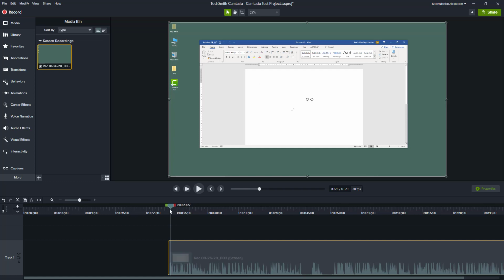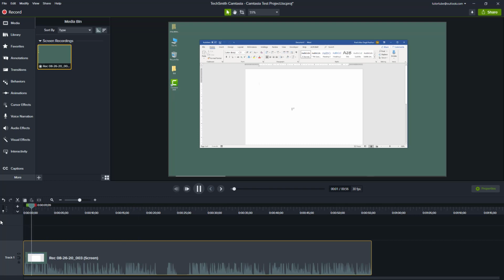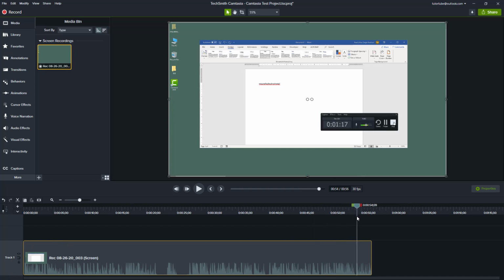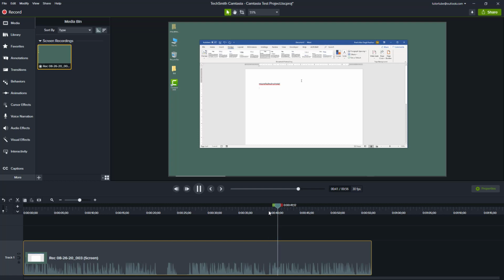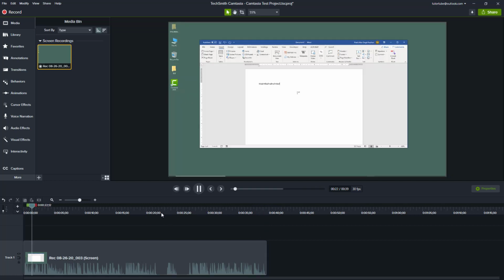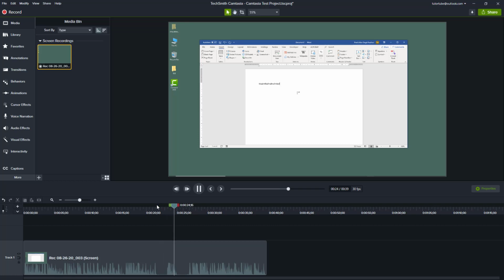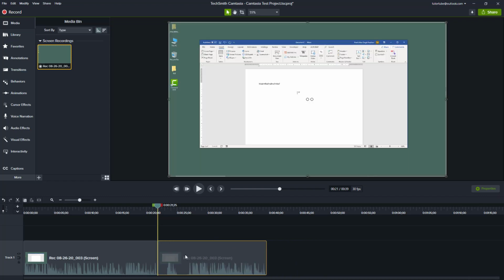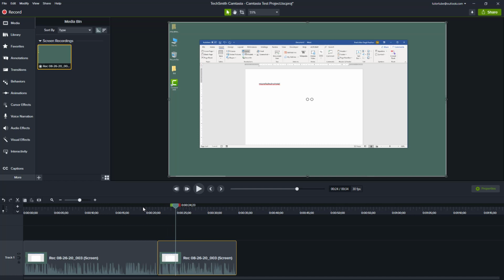Camtasia Tutorial - Lesson 4 - Split and Trim Video in Timeline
In this tutorial, we will be discussing about Split and Trim Video in Timeline in Camtasia